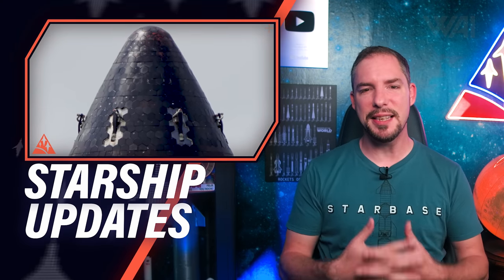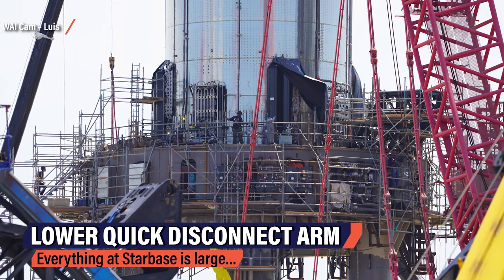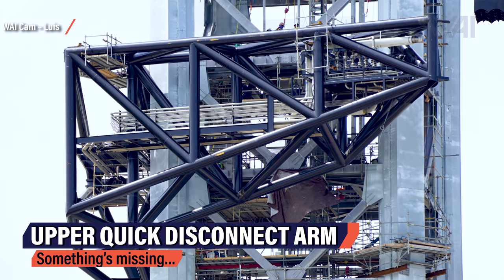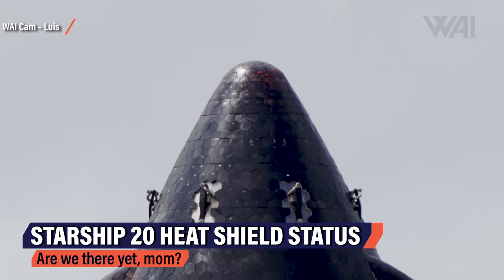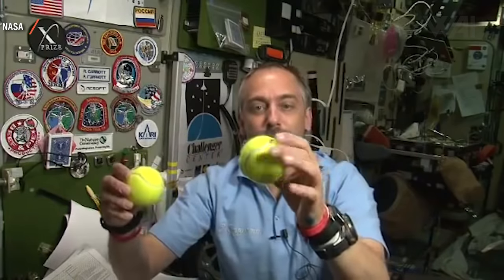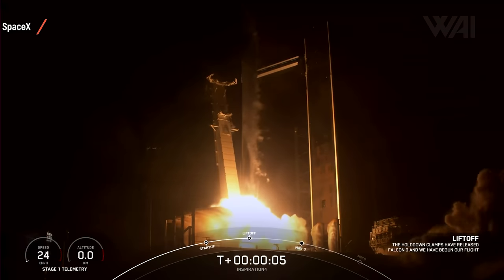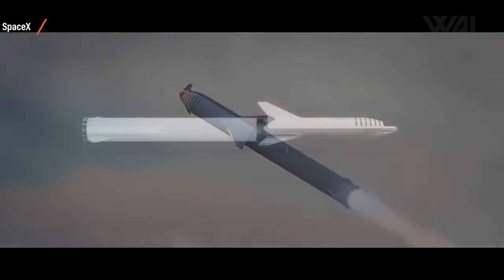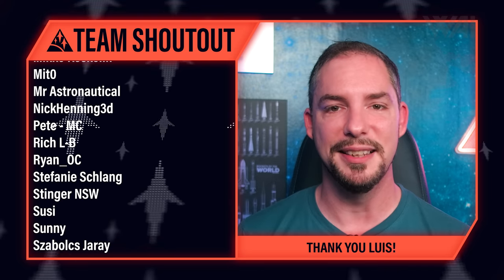SpaceX Starship Heat Shield Done! – Inspiration 4 Launch Summary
Offset your carbon footprint with me on Wren! We'll plant 10 trees for the first 100 people who sign up!

SpaceX has finished the Starship 20 heat shield, is working on assembling the different Mechazilla parts for the orbital launch and we’re taking a good look at the Super Heavy engine section. We’re also reviewing the SpaceX Falcon 9 Inspiration 4 launch and its implications. Let’s find out!

Credit:

⭐SpaceX
⭐NASA
⭐RGV Aerial Photography on Twitter: @RGVaerialphotos
RGV Aerila Photography on YouTube:  @RGV Aerial Photography